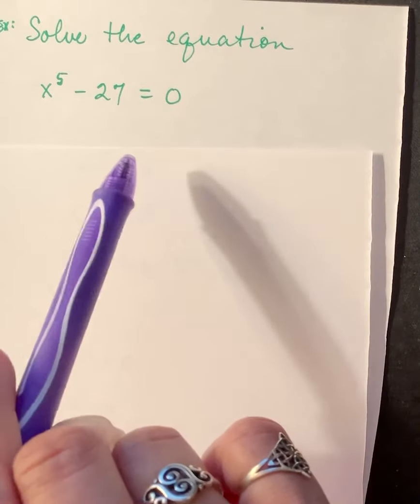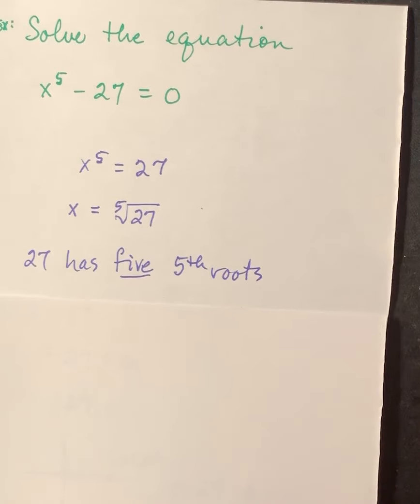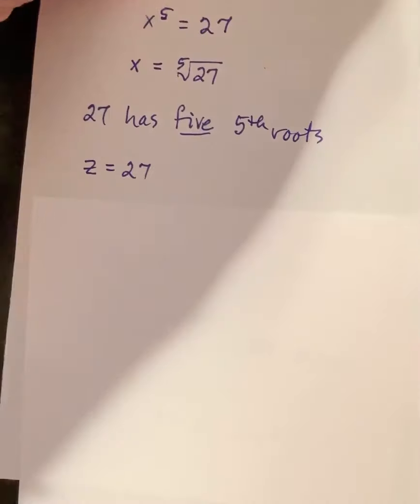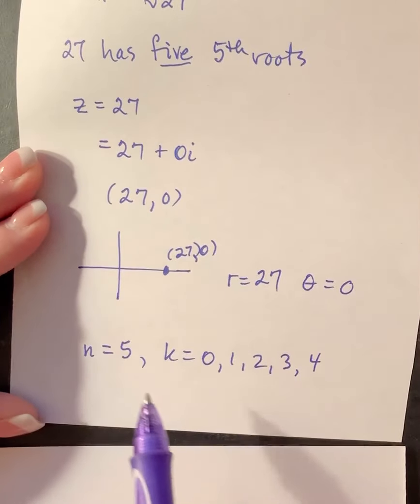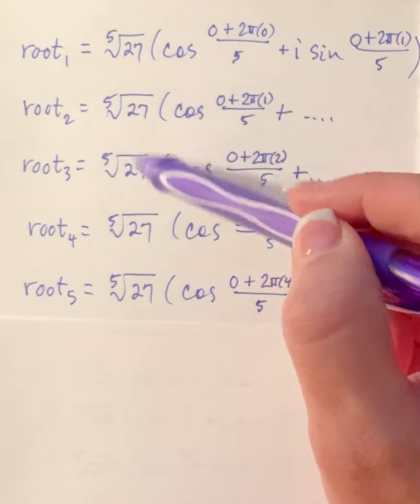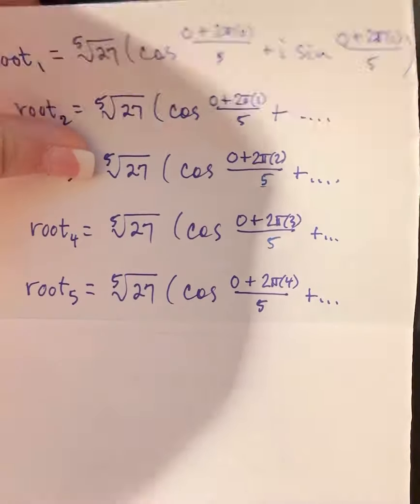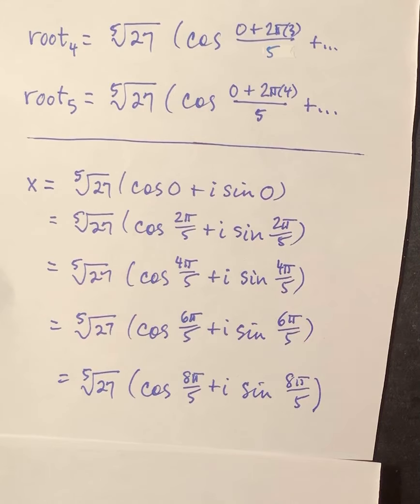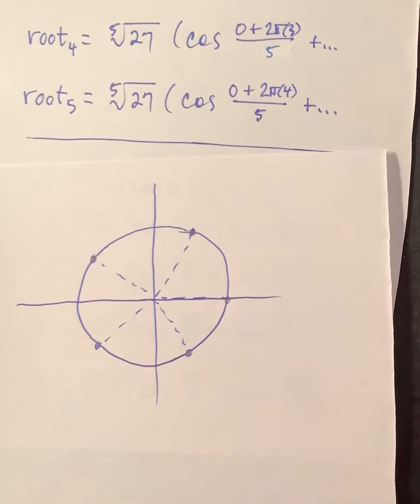Solving equations complex roots